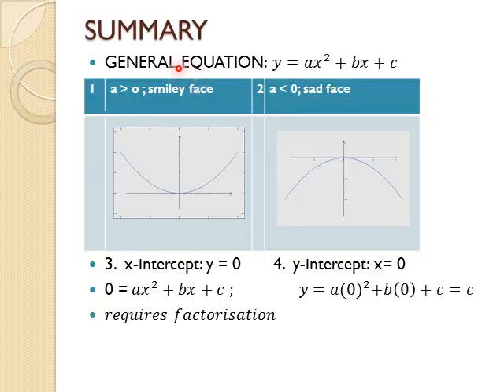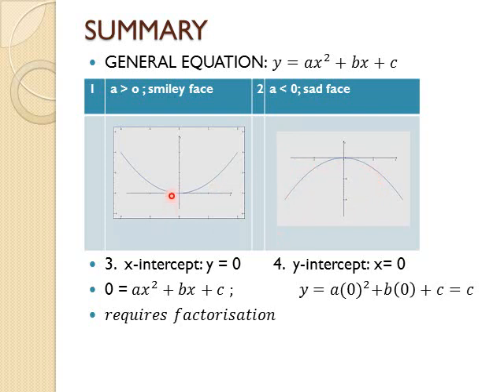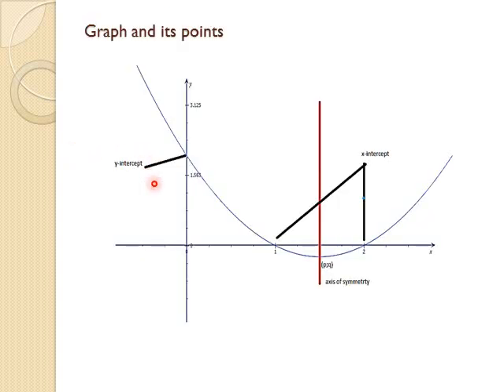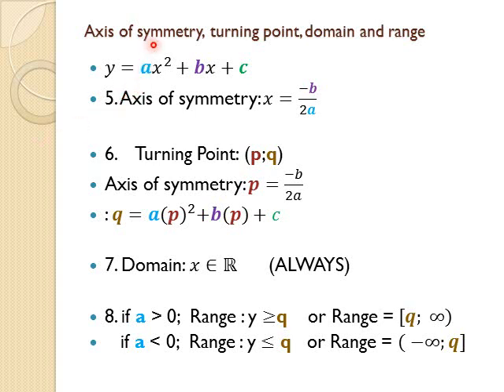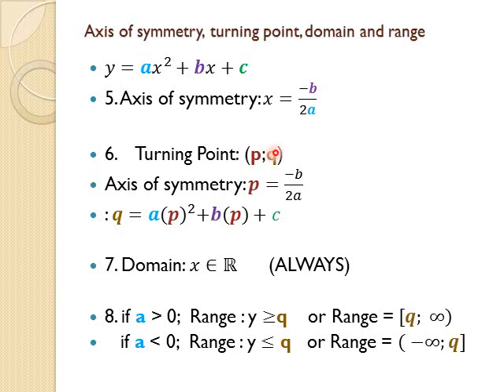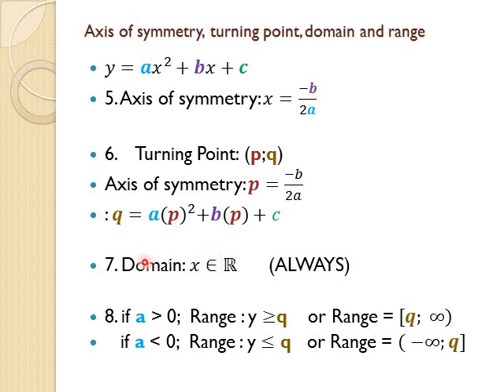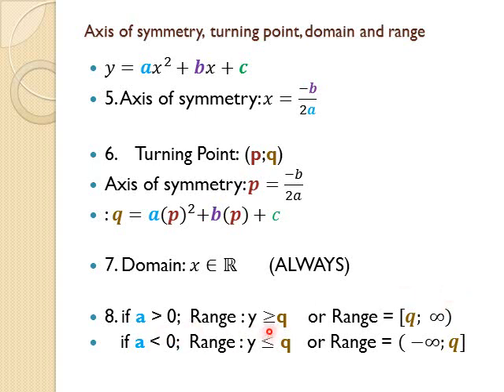2 4 1 Inverse Functions Parabola Sketching Summary type 1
In this lesson we are refreshing your knowledge of parabola's. You will learn how to find x and y-intercepts. You will learn how to find axis of symmetry and turning point. You will learn how these points relate to plotting hyperbola.